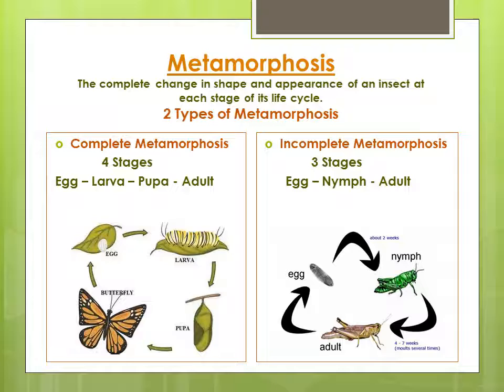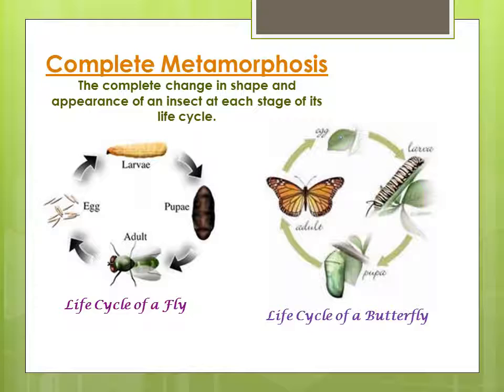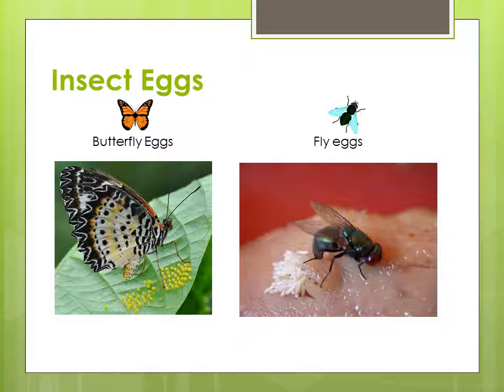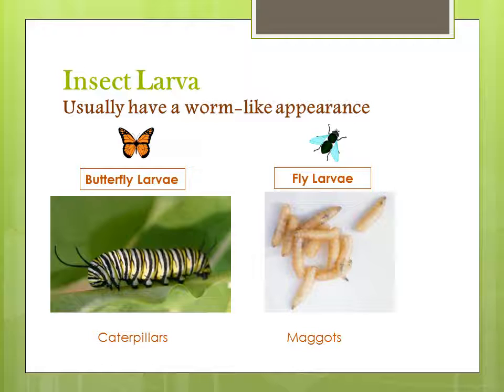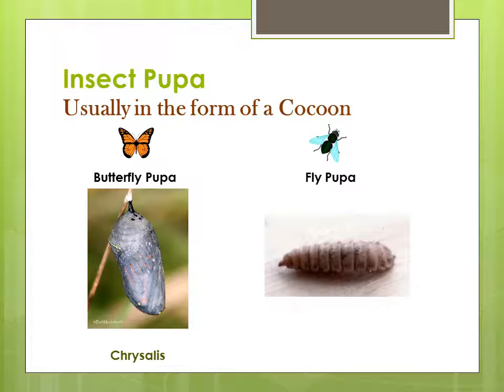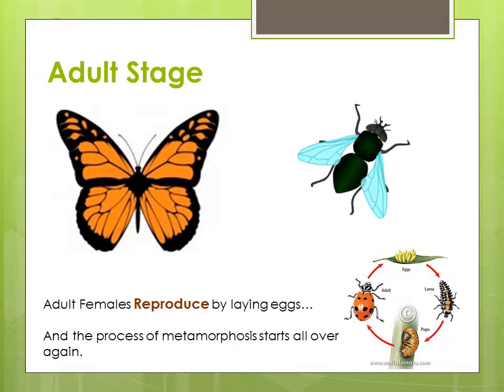EDMU 525 Week 5 5 E lesson presentation